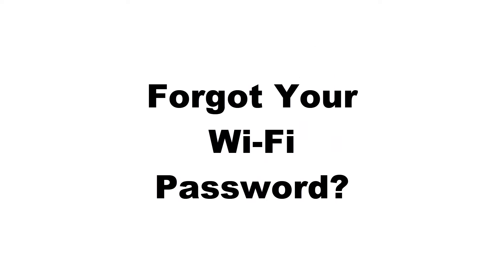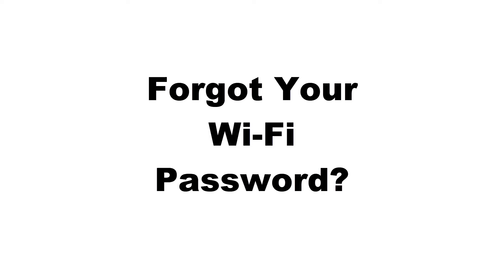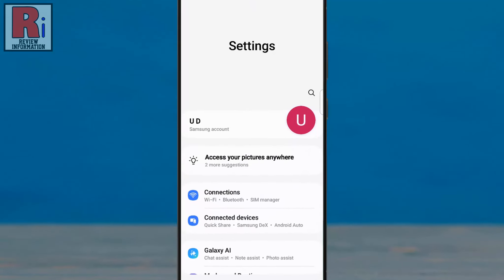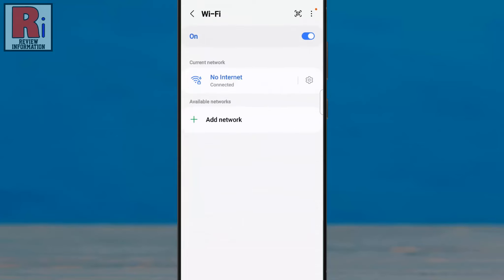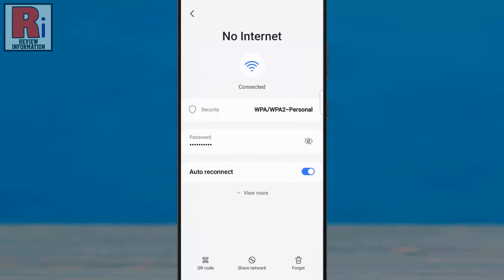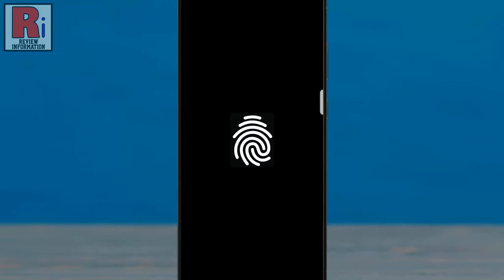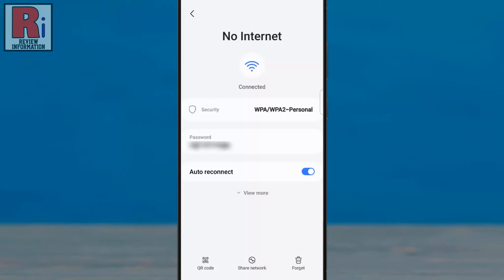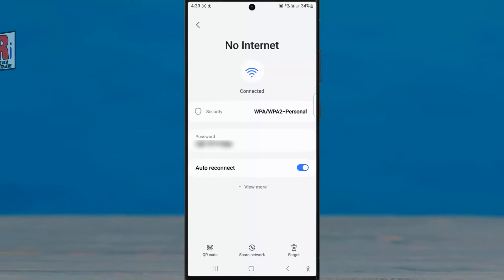How to View Saved Wi-Fi Passwords on your Android device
In this video I will show you, How to View Saved Wi-Fi Passwords on your Android device.